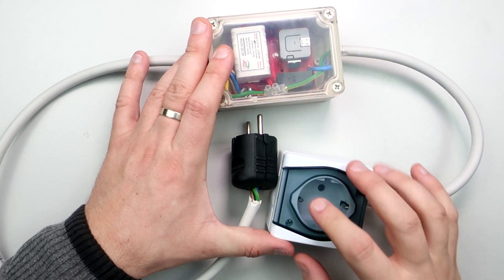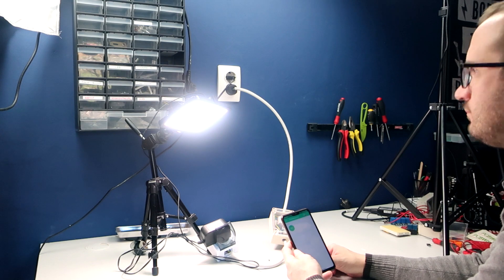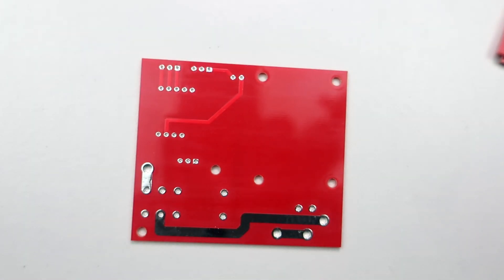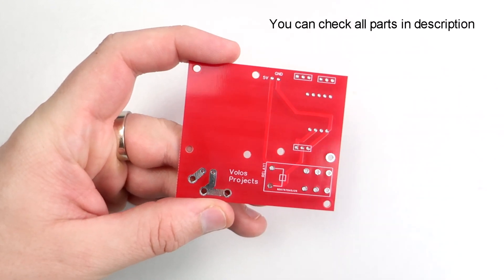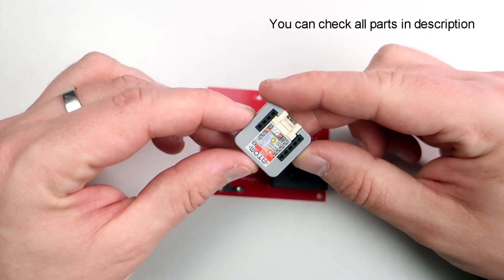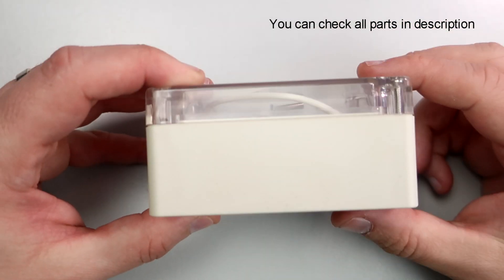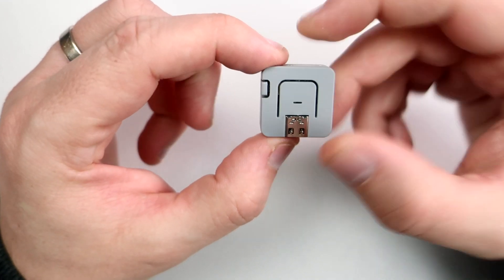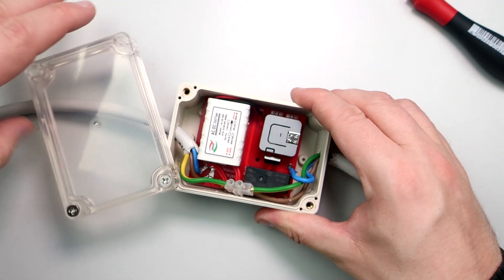Controling High Power AC Device (2200W) with ESP32 (M5Stack Atom)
In this video i will control  AC device  Using esp32 device, i decided to use esp32 becouse  it can conect to Internet , and there is great service called blynk, which alow  simple remote controling using Internet. This way i can turn on or off my device from any location using my phone.
I want to control this big 2000W waterr heater. My plan is to try save little money
Becuse one third of my electricity bill is produced by this heater.

I will use this custom PCB i ordered at pcbway service. I recomend pcb way becouse great qulity and good prices, 10 of theese wil cost you 5 dollars plus shiping, and they included this pen and couple of stickers.

Parts:
M5Stack Atom Esp32 board:
Relay 16A
Box
220V AC to 5V DC